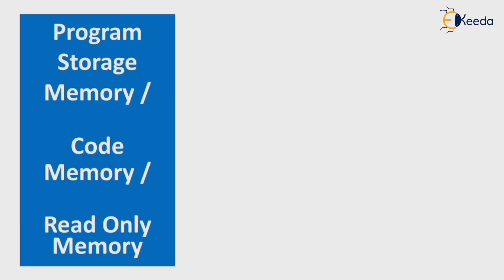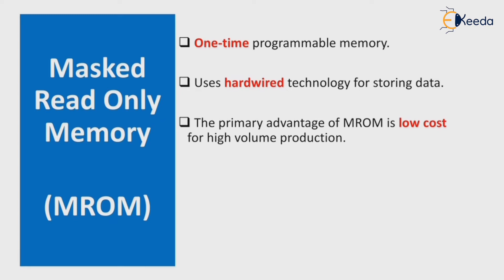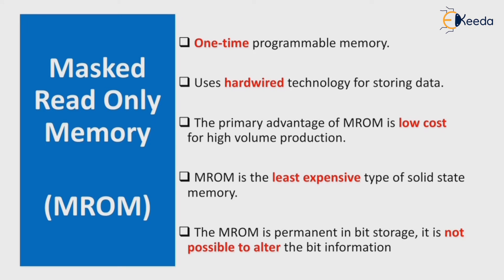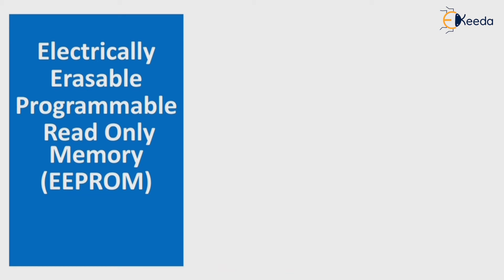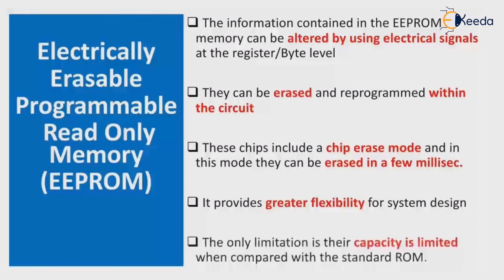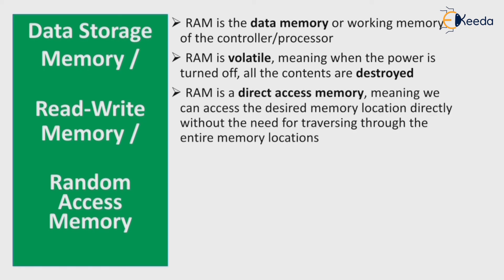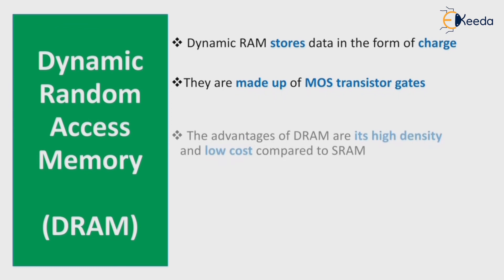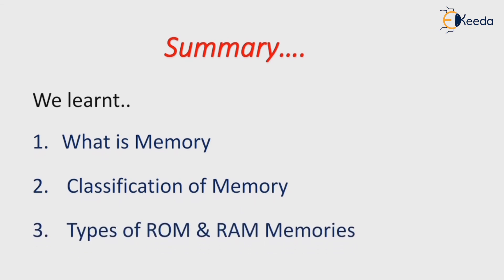Types of Memory | Embedded Hardware | Embedded System and RTOS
Explore the intricate world of embedded systems and real-time operating systems (RTOS) in this enlightening video! Delve into the realm of embedded hardware, unraveling the diverse spectrum of memory types crucial in these systems. From ROM to RAM and flash memory, grasp the significance of each in building robust embedded systems. Learn how these memory types intertwine with hardware to ensure optimal functioning and efficiency. Whether you're a beginner or an enthusiast, join us to demystify the essentials of memory in embedded systems and understand their pivotal role in powering technological innovations.

Happy Learning.